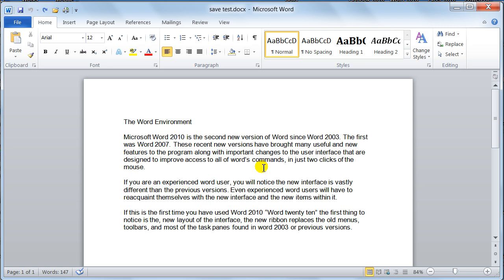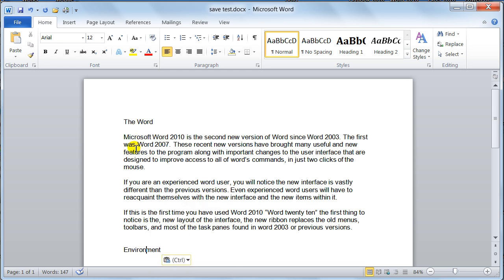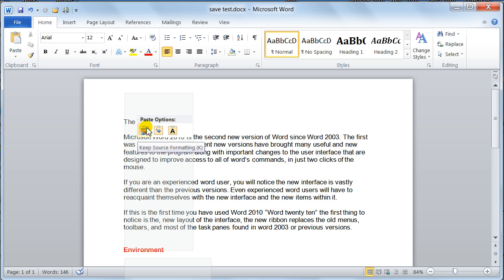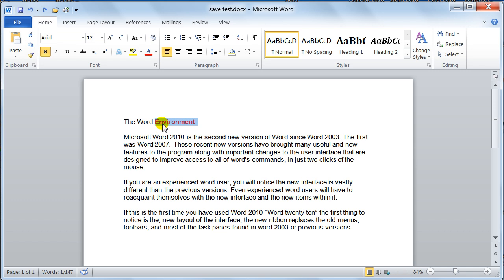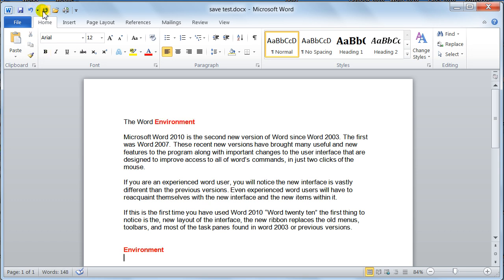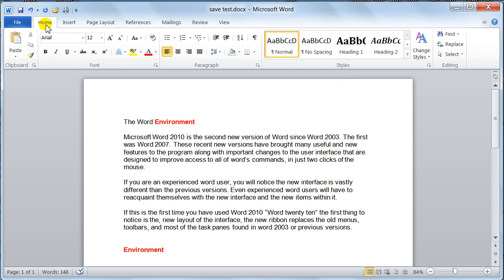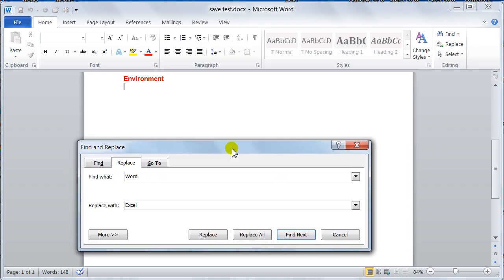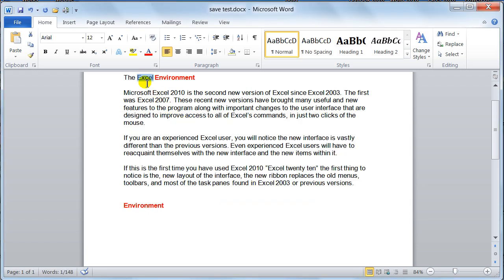Microsoft Word 2010 basic editing - Tutorial 8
Microsoft word 2010 Tutorial on Basic Editing. Delete Text, Cut, Copy, Paste, Cut, Select Text, Highlight Text.